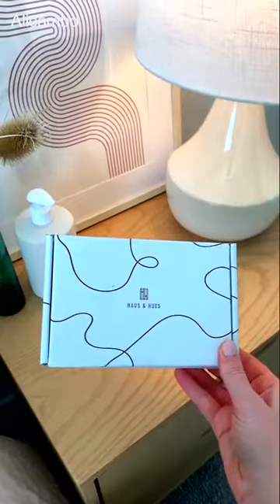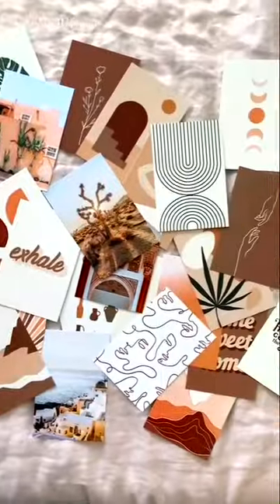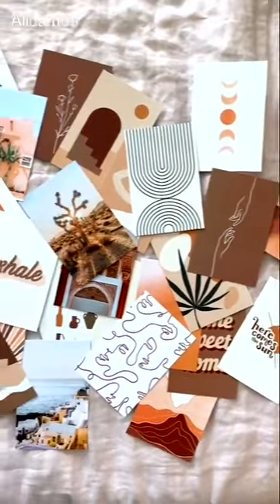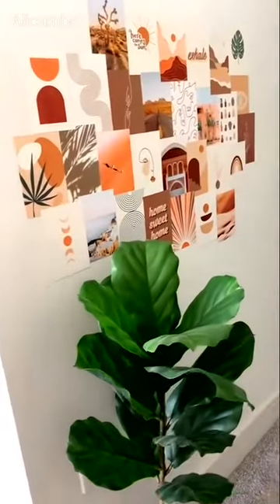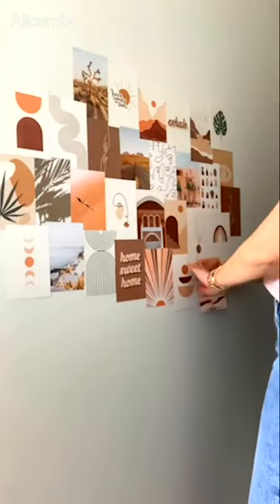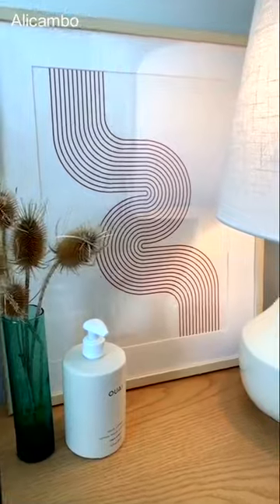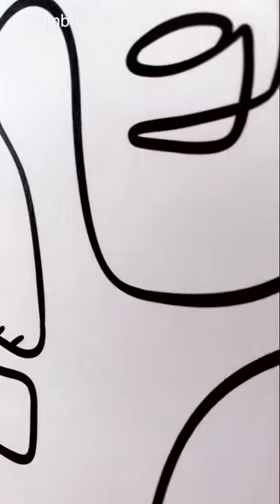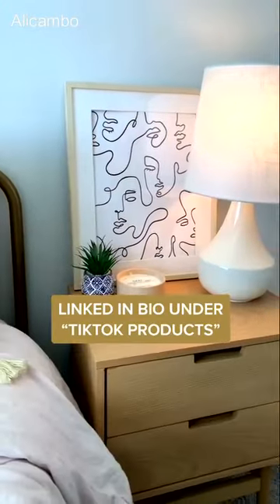toponlinefinds Amazon home decor find! Linked in bio!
Gadgets ,alicambo ,gadgets ,reels ,short ,reels2023 ,fbreels ,fby, shorts, shortvideo,
shop, onlineshop, shopping, bestshop, amazone, aliexpress, alibaba, shortsviral, shortsyoutube,
shortfeed, gadgets, gadgetshop, furniture, home decoration, home find, kitchen find, alicambo shop, alicambo online shop,